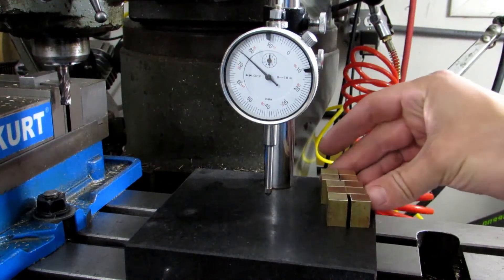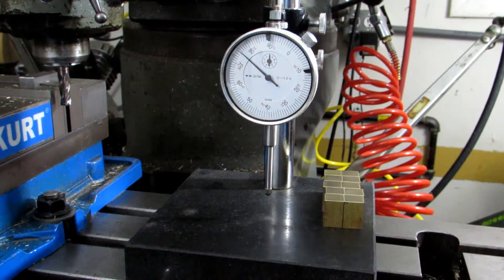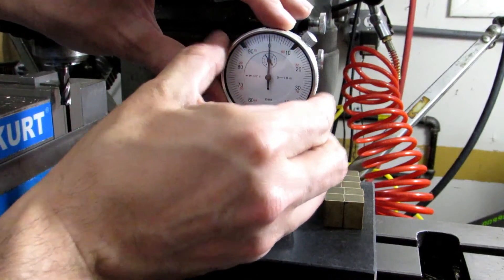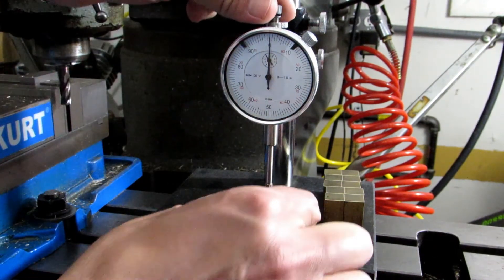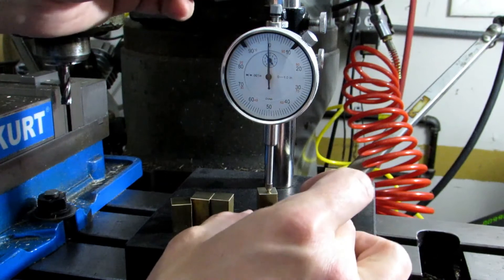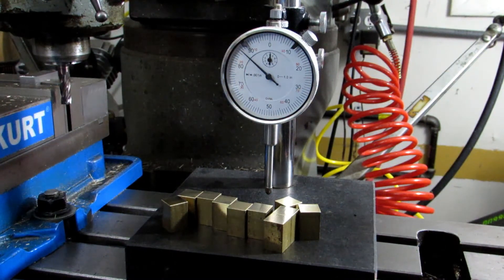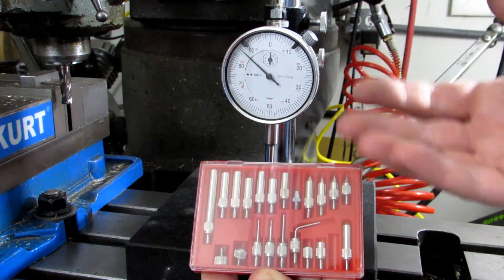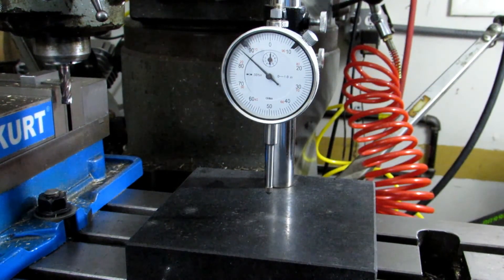Quick Machining Tip #13 - Comparator Stands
Here's a quick demo on using comparator stands to measure multiple parts quickly and see if they are in tolerance.  I also talk a bit about different types of indicator tips.